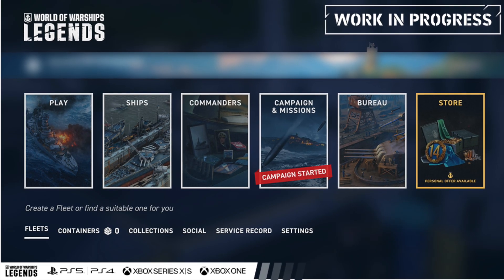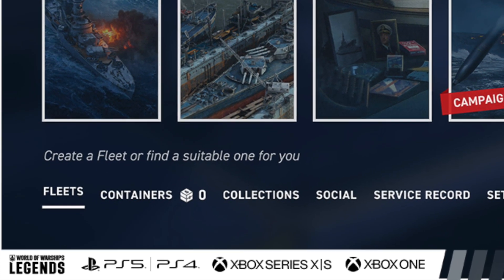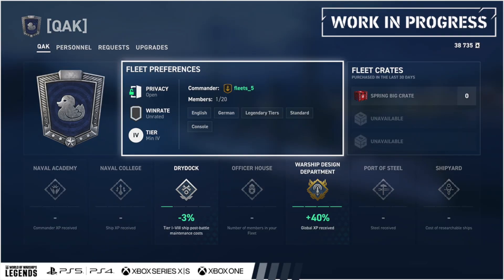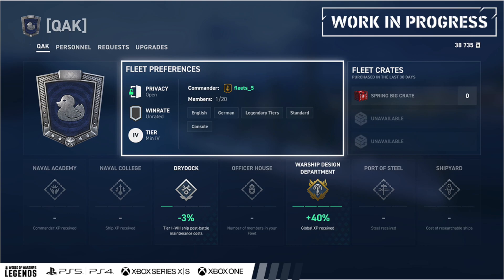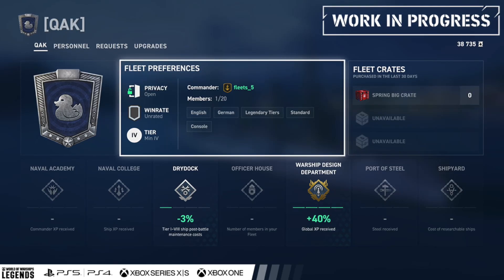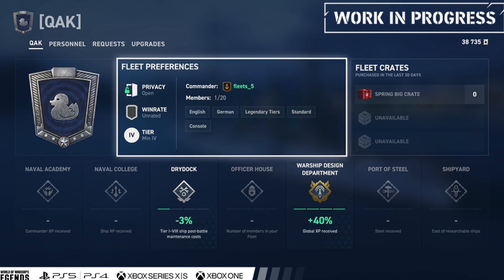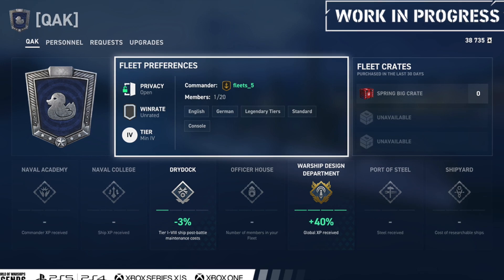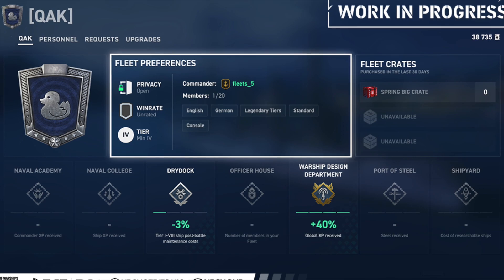Fleets... So what? (World of Warships: Legends)